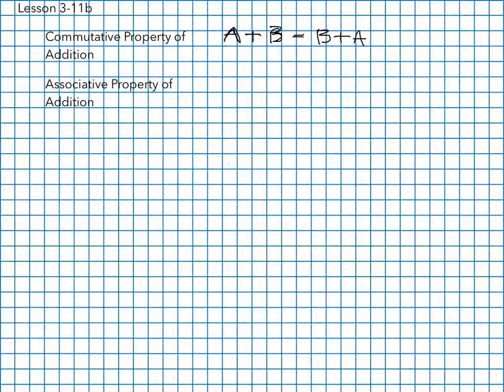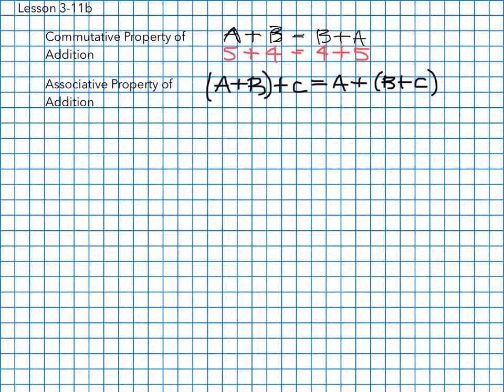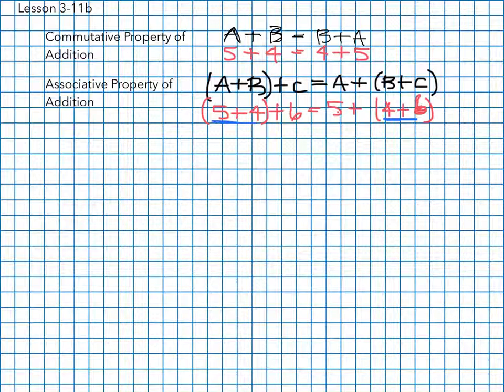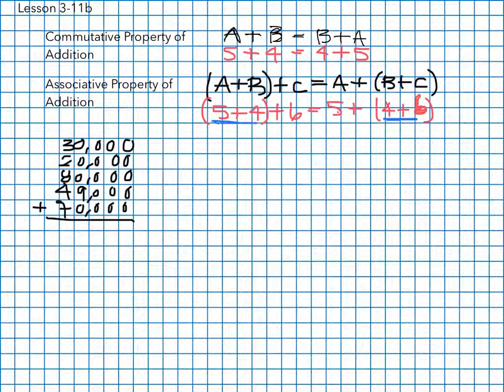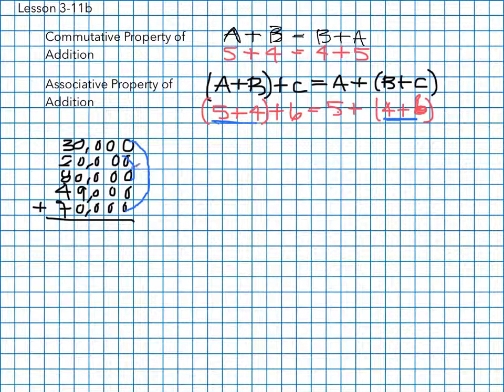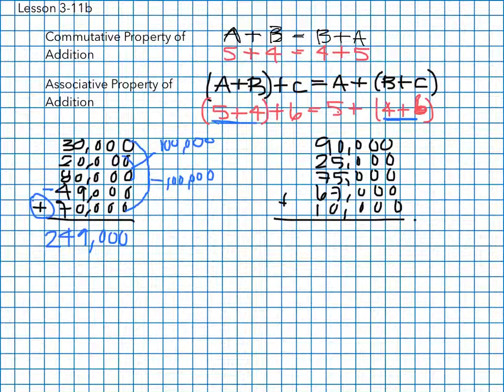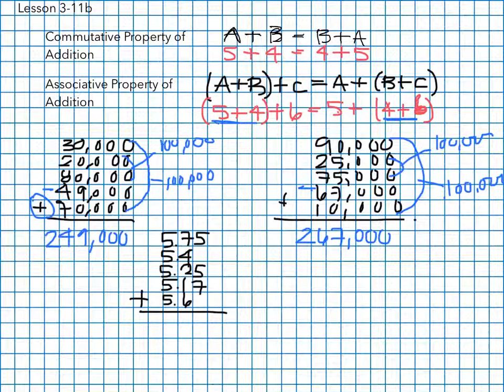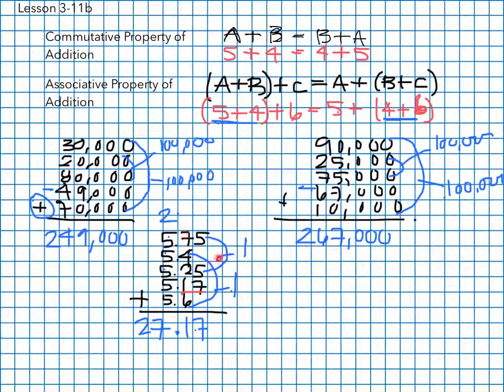Lesson 3-11b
Lesson 3-11, Part II: Using Mathematical Properties